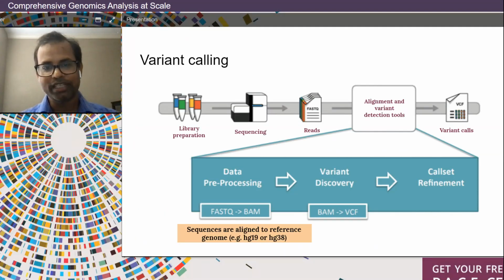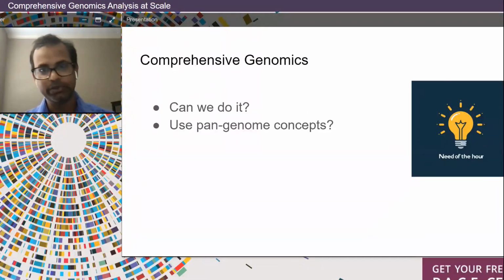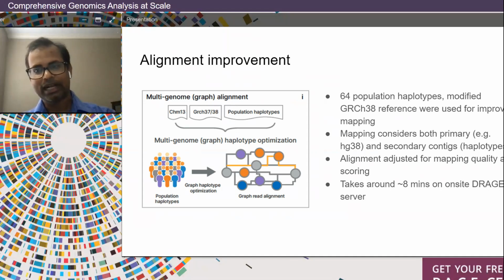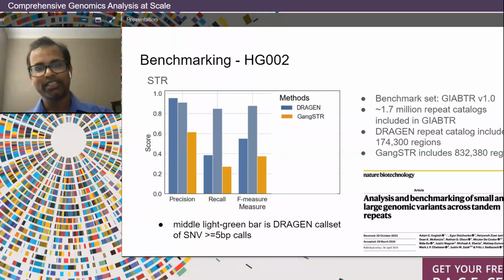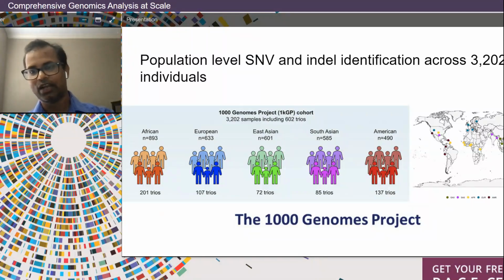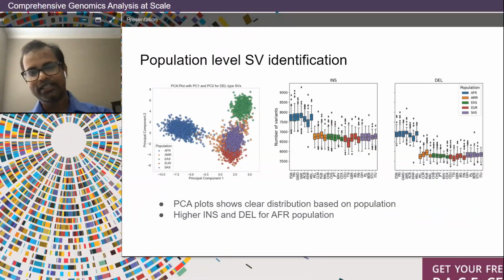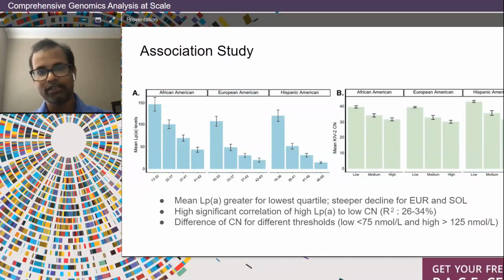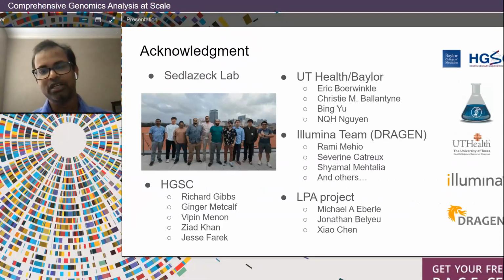Comprehensive Genomics Analysis at Scale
Presented By: Sairam Behera, PhD

Speaker Biography: Sairam is working as a post-doctoral research fellow at Sedlazeck group at Baylor College of Medicine since Dec 2020. Prior to that, he completed his PhD from University of Nebraska-Lincoln where he worked on algorithms, NGS analysis focused on plant genomes. He has also several years of experience as a software developer working in various IT companies in India and USA. His current research interests are small and structural variant analysis, population genomics etc. Some of his recent works include fixing GRCh38 reference errors in collaboration with GIAB team at NIST, LPA copy number analysis and comprehensive genomics analysis using DRAGEN in collaboration with Illumina.

Webinar: Comprehensive Genomics Analysis at Scale

Webinar Abstract: Research and medical genomics require comprehensive and scalable solutions to drive the discovery of novel disease targets, evolutionary drivers, and genetic markers with clinical significance. This necessitates a framework to identify all types of variants independent of their size (e.g., SNV/SV) or location (e.g., repeats). Here we present DRAGEN that utilizes novel methods based on multigenomes, hardware acceleration, and machine learning based variant detection to provide novel insights into individual genomes with approximately ~30 minutes computation time (from raw reads to variant detection). DRAGEN outperforms all other state-of-the-art methods in speed and accuracy across all variant types (SNV, indel, STR, SV, CNV) and further incorporates specialized methods to obtain key insights in medically relevant genes (e.g., HLA, SMN, GBA). We showcase DRAGEN across 3,202 genomes and demonstrate its scalability, accuracy, and innovations to further advance the integration of comprehensive genomics for research and medical applications.

Earn PACE Credits:
1. Make sure you’re a registered member of Labroots
2. Watch the webinar on YouTube or on the Labroots